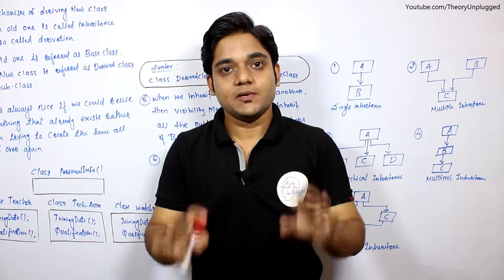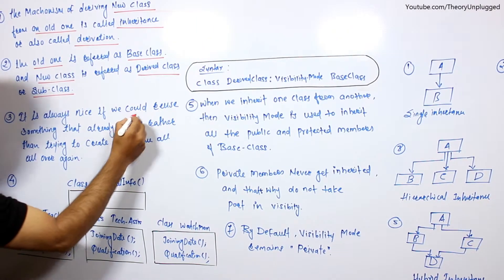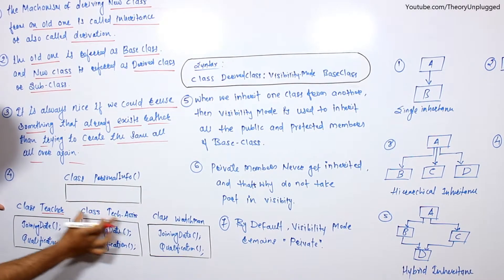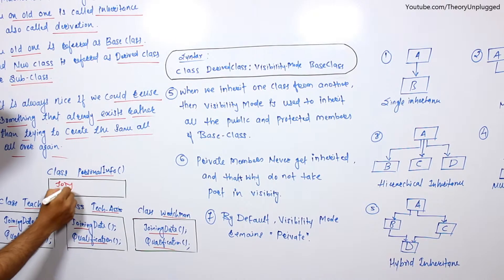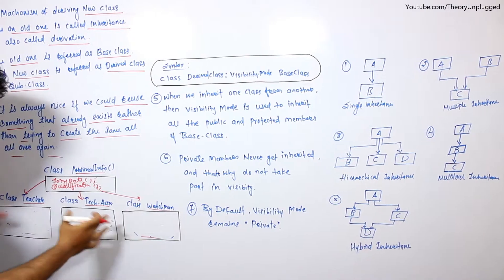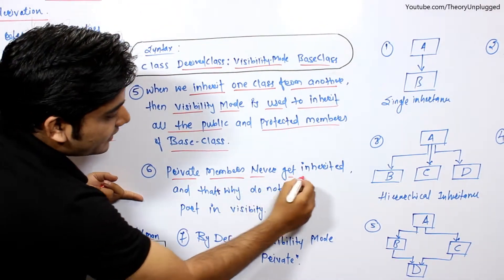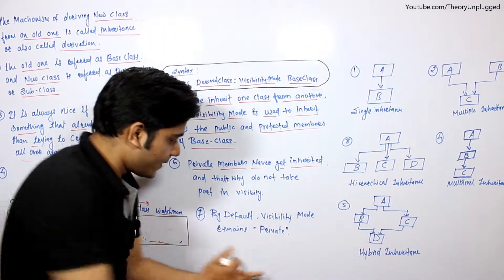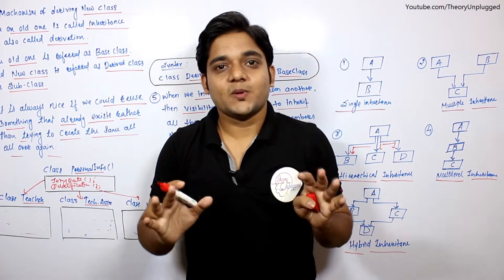Session 10 | What is Inheritance in C++ | (Object Oriented Programming) | VaibhavSir | Hindi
Let's learn the most important topic " What is Inheritance " In C++ and some basic example.

For C++ Sessions:
Session 1 | Basic Concept Of OOPs (Object Oriented Programming) | VaibhavSir | HIndi

Session 2 | What is Classes in C++ | VaibhavSir | HIndi

Session 3 | What is Object in C++ (Object Oriented Programming) | VaibhavSir | HIndi